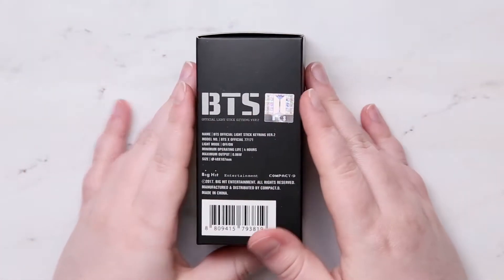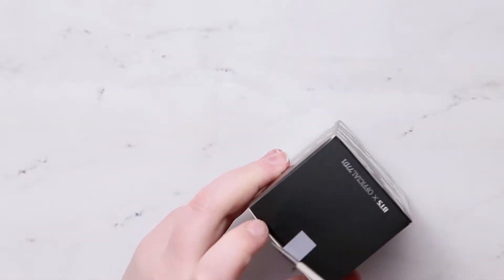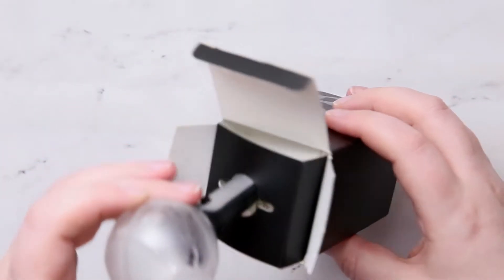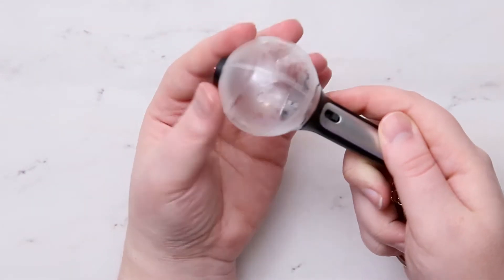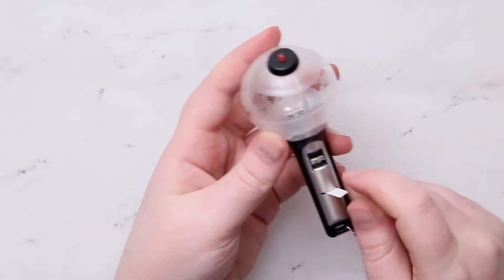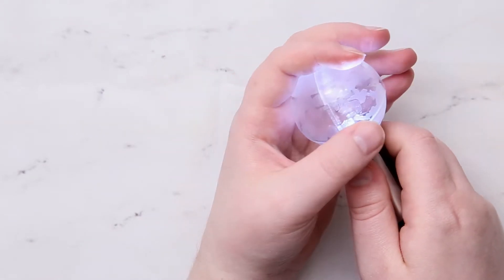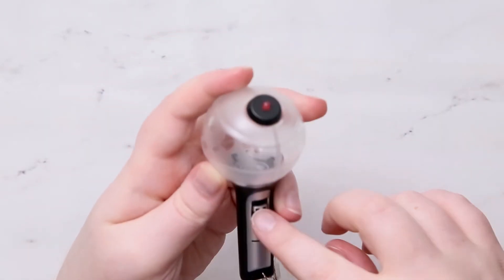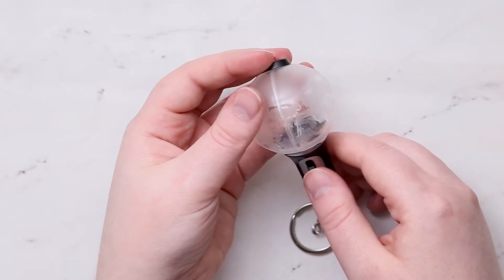Unboxing | BTS THE WINGS TOUR THE FINAL Official Light Stick Key Ring Version 2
Version/Style 2 of the BTS official Light Stick! I bought mine from KpopMallUSA

Etsy store